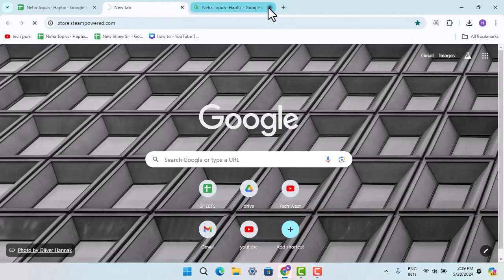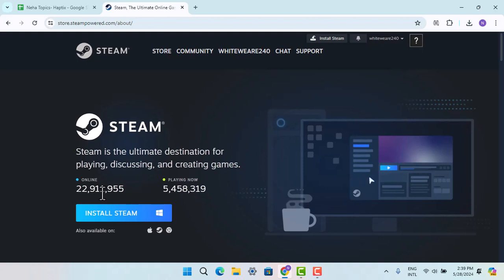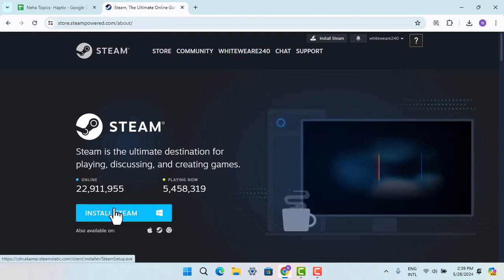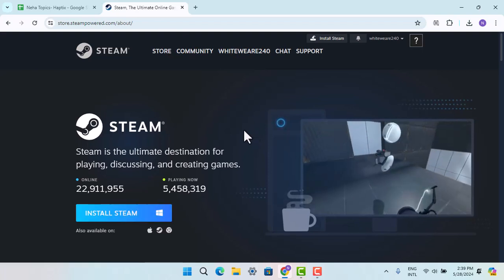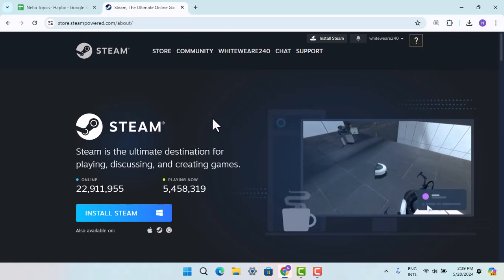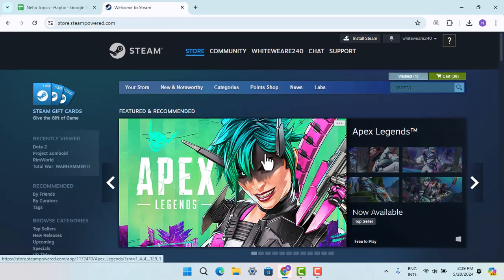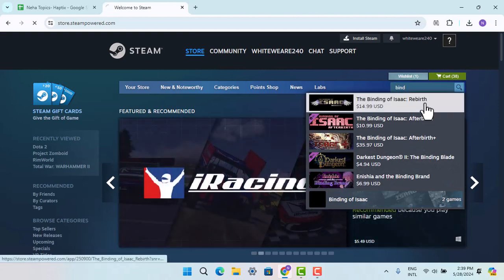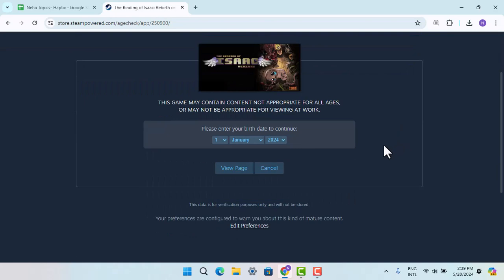How To Download And Install The Binding Of Isaac: Rebirth On Pc Laptop !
This Video Is based on How you can Download And Install The Binding Of Isaac: Rebirth On Pc Laptop.

Chapters / Timestamps
0:00 Introd
0:12 Install The Binding Of Isaac: Rebirth
1:07 Outro